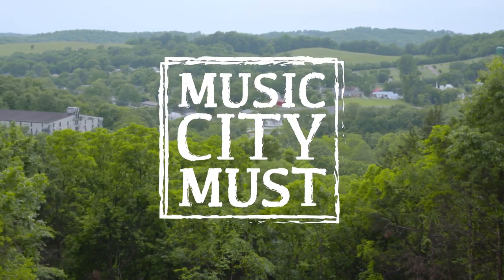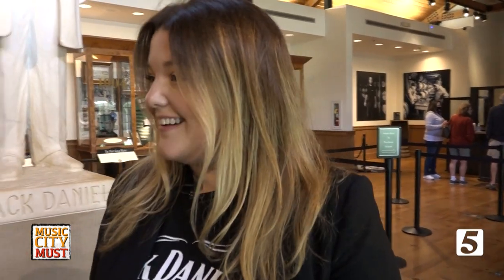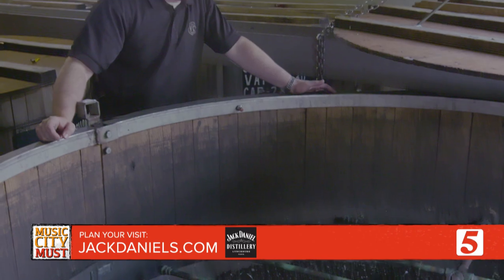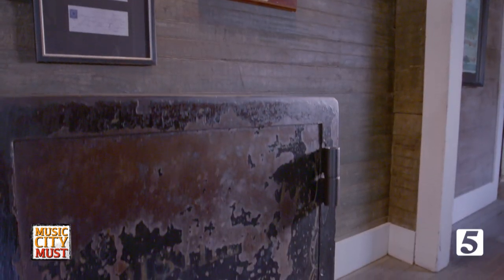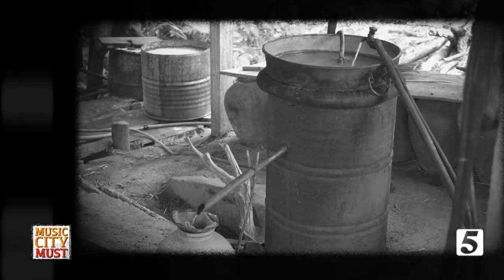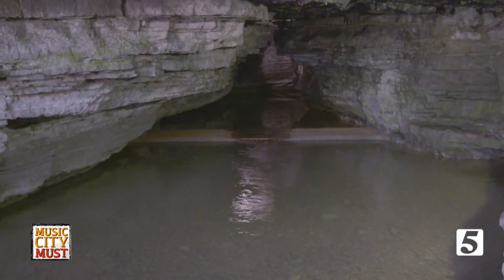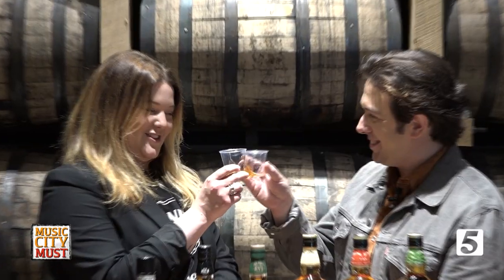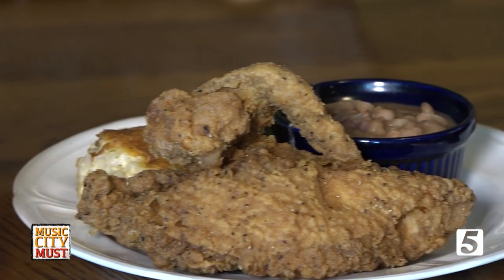Music City Must - Jack Daniel's Distillery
It's more than just a day trip, it's a whiskey lover's pilgrimage! Join Max Sanders at the Jack Daniel Distillery in Lynchburg for our next Music City Must.